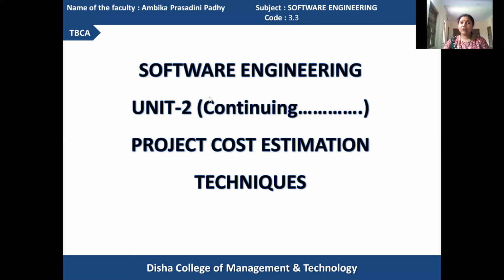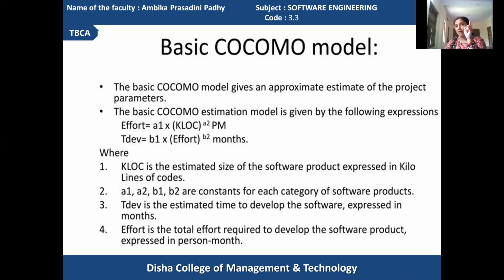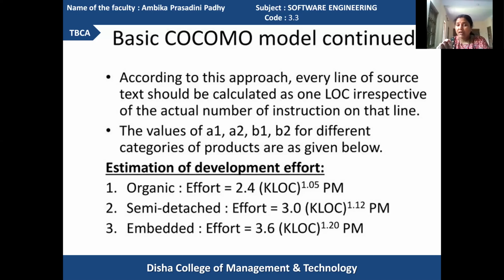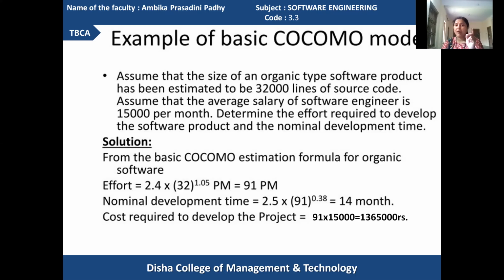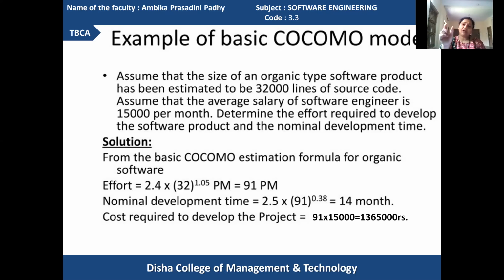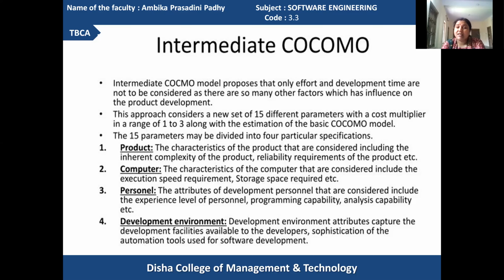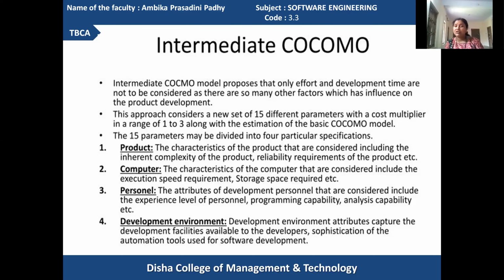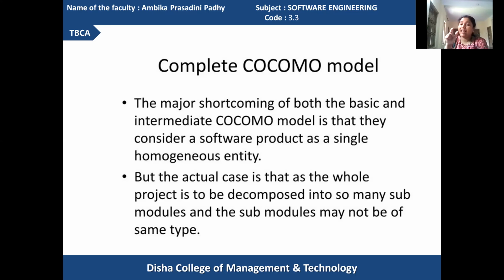unit 2 project cost estimation part 2